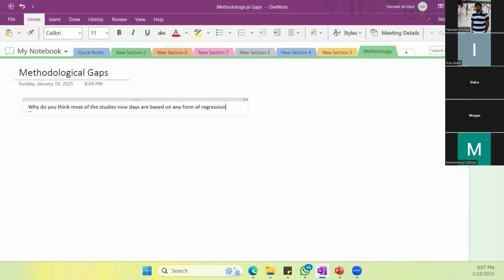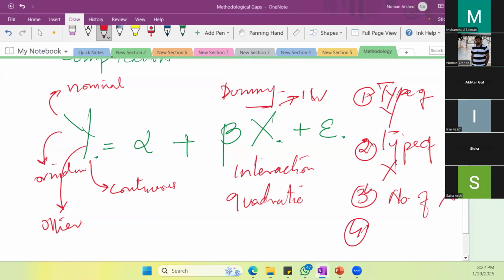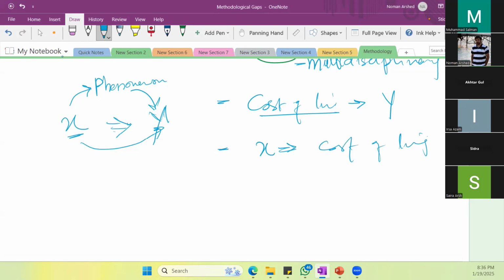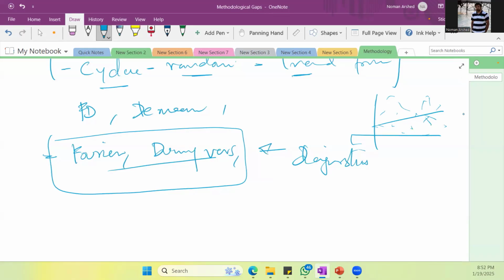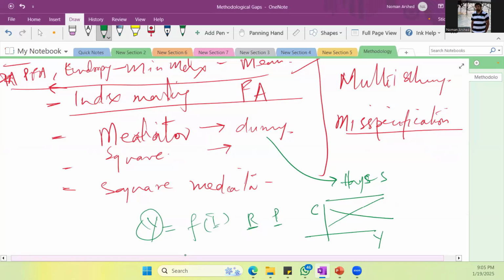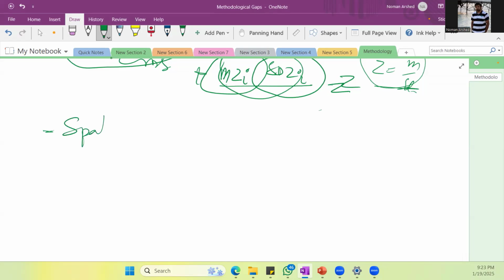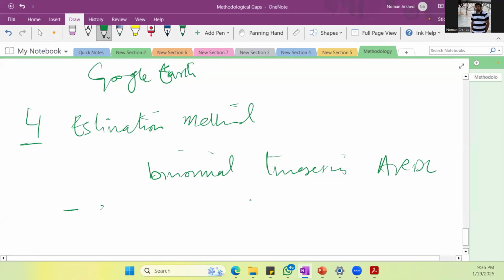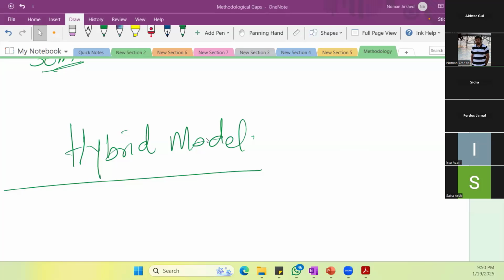Ways to develop the methodology gaps to add into quantitative studies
In this video we discussed several ways to propose a methodology gap. Starting from variable and its transformation. In second part we discussed functional forms. In third part we discussed data structure and in the last part we discussed the estimation methods. The session was concluded by dicussed hybrid models